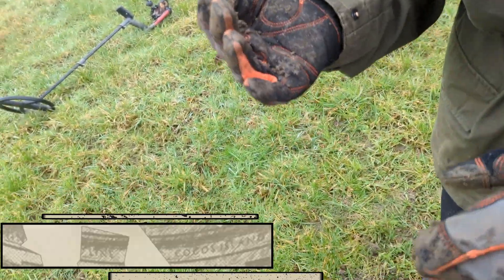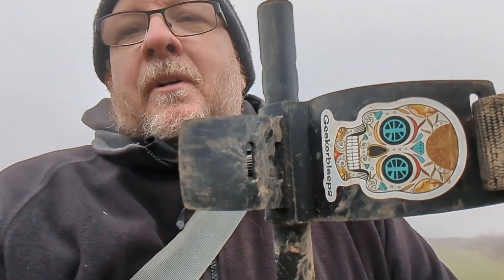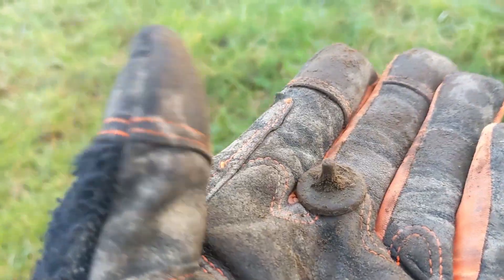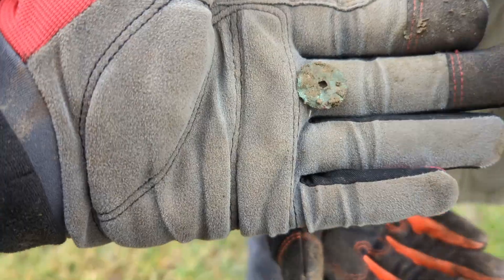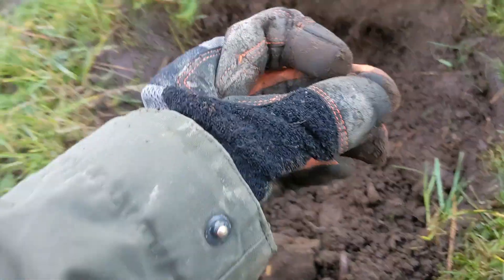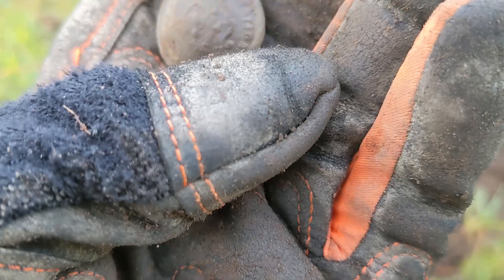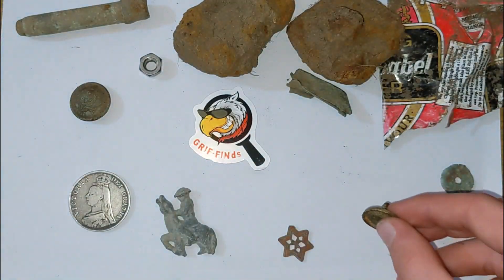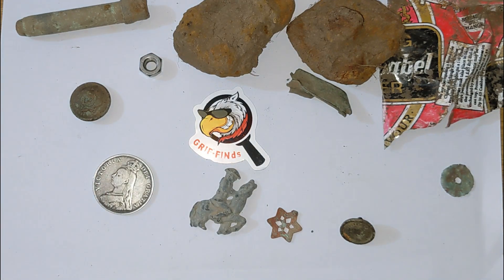Ep#58 XP Deus II (2) Huge Mysterious Silver Coin - Family Metal Detecting on Iron Infested Ground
Old permission on a hunted out, really iron infested field. Totally surprising find, just as we were about to give up. AWESOME.

We were lucky enough to get a XP Deus 2 on launch day! We paid full price, and over the next few weeks we'll be going through things that we like, dislike and tips to make your detecting easier and more fun.

check out Notched to 11, another Deus 2 user, and a very entertaining channel. link...

Anyway, thanks for coming to my channel. I hope you enjoyed my video.

Music under licence from Kodu_promusic and SFXvalley, with incidental music from JBanks on a standard licence through Envato Market.

Ignore me I'm here for the algorithm